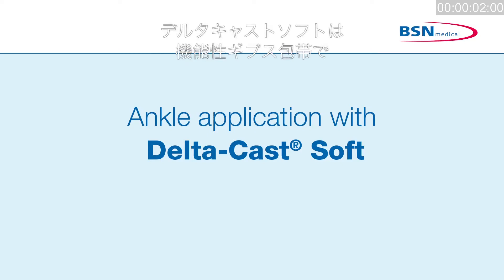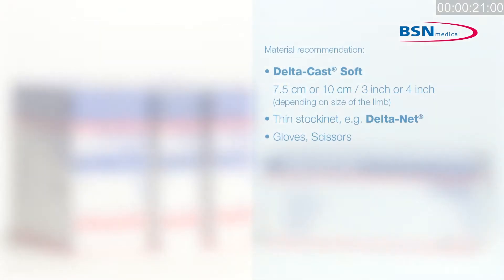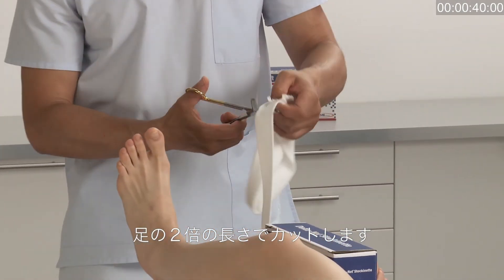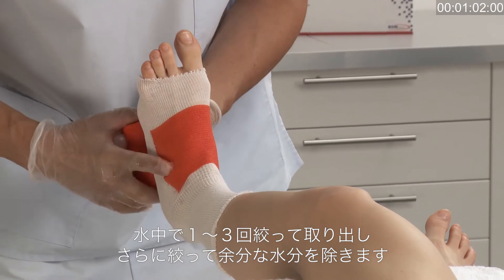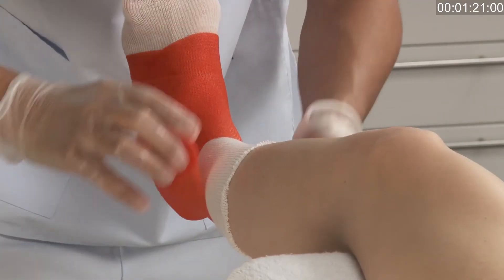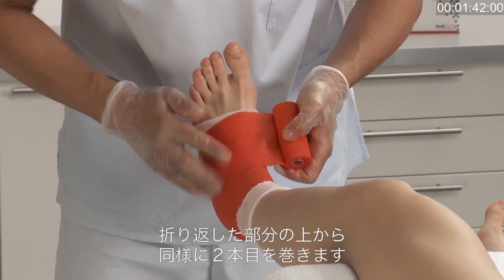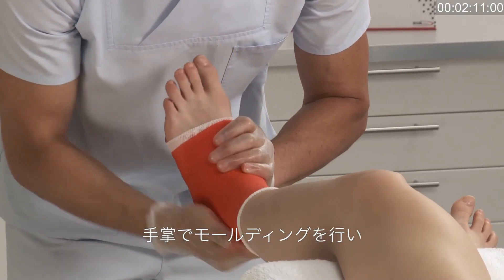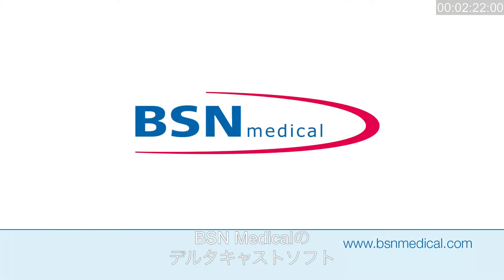デルタキャスト®ソフトを用いた合成キャスト：BSN medicalによる足関節への装着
デルタキャスト®ソフトを用いた足関節への半剛性合成キャストの装着方法を紹介。

デルタキャストソフトは装着時間の短縮、耐久性と快適性を兼ね備えた製品です。

この映像で紹介しているキャストの使用は推薦治療法です。必要に応じて、医療専門家にご相談ください。
詳細情報は - オルソグラス®のオリジナルメーカーです。